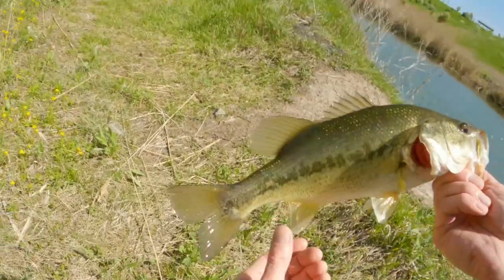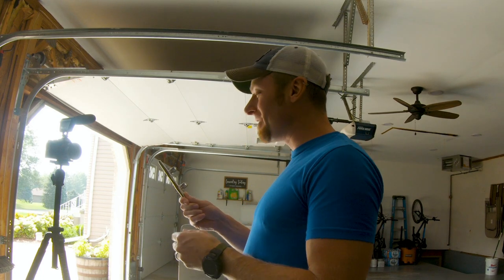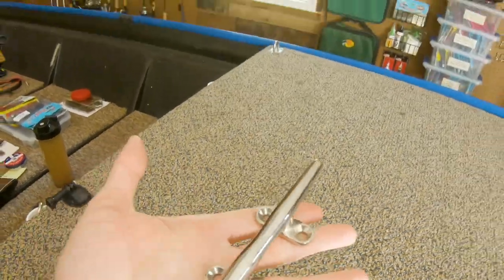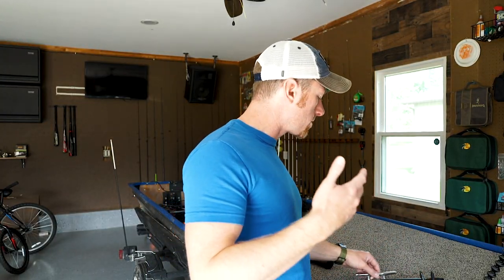3-Second Fishing Rod Holders (EASILY CATCH MORE Crappie, Bass & Catfish!) | Jon Boat Mod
I recently picked up a few rod holders from a company called Lunker Trail. It's been a great upgrade so far! Lunker Trail sells this product at a reasonable price and they shipped it FAST - I have been very impressed with them so far.

Check out the full review over at The Minimalist Fisherman website.

Tight Lines & Godspeed, Patriots.

For more in-the-field fishing videos: @TMF-InTheField